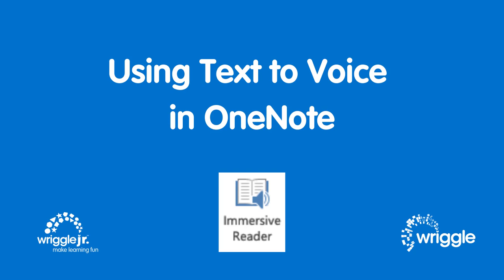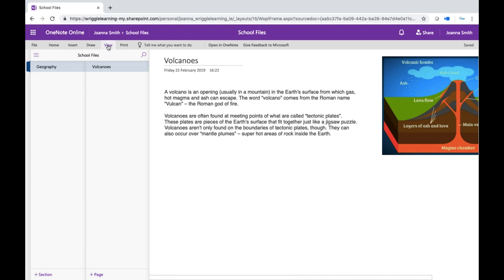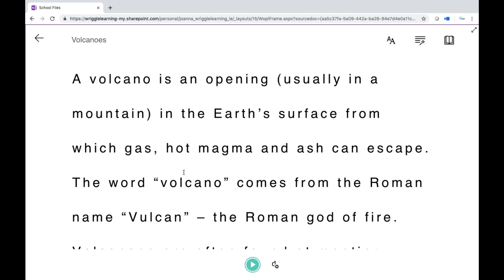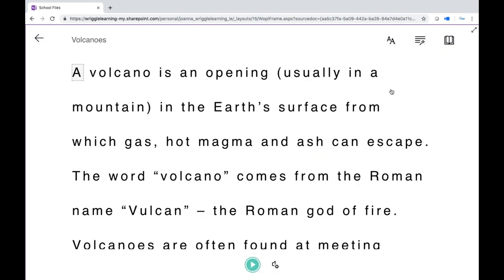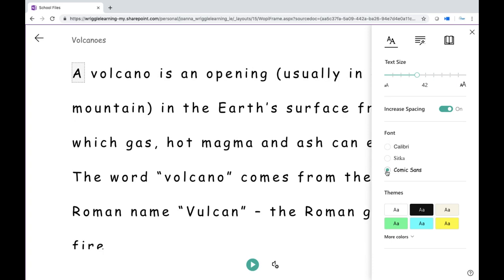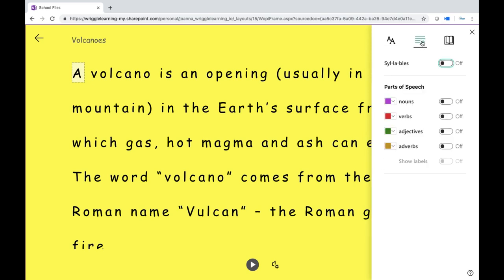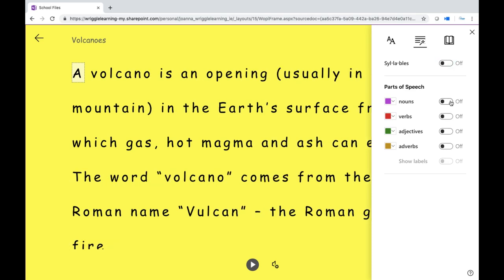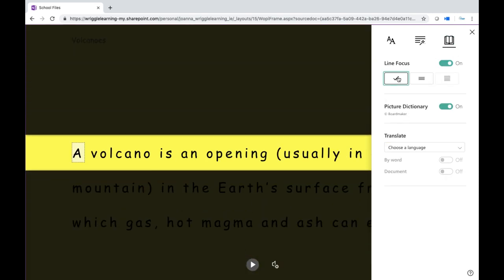Using Text to Voice in OneNote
Follow this easy 'How to Guide' on using Text to Voice in OneNote to make reading in class accessible to everyone